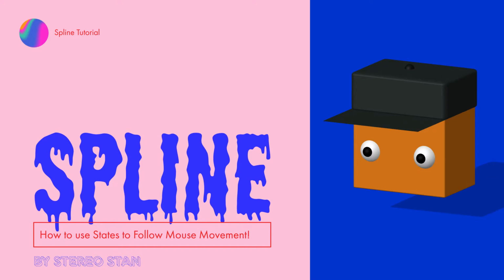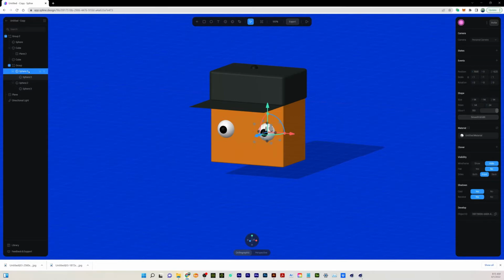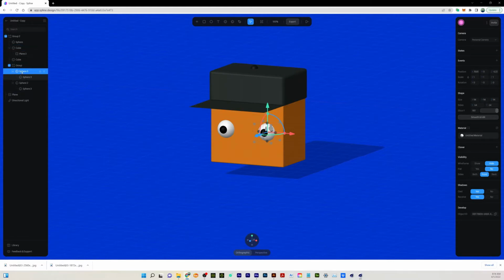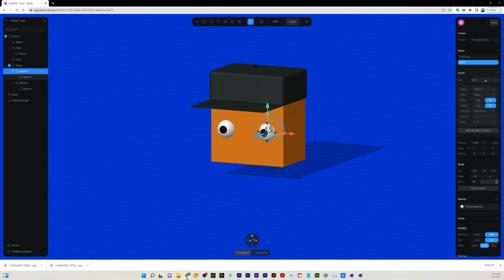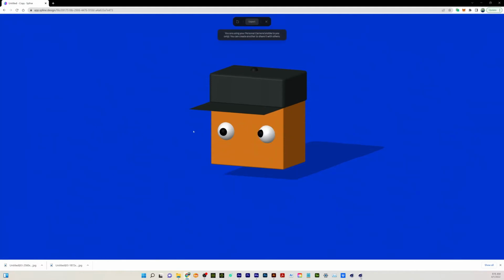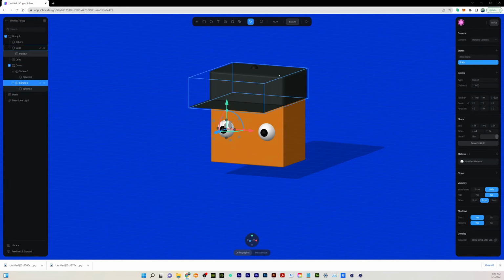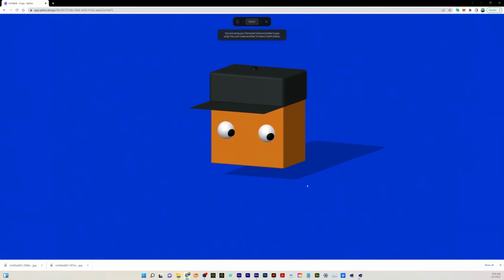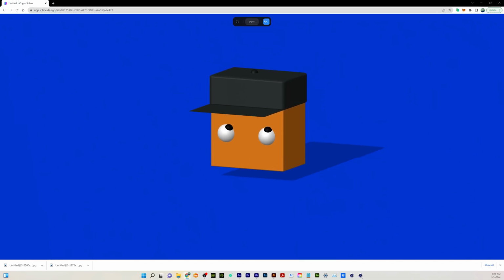Spline 3D App Tutorial: Follow Mouse Movements using States and Events.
In this quick Spline 3D Design App tutorial, I will show you how to add interactive mouse follow movements using states and events. Spline is a free, browser-based 3D interactive tool that is super fun to use!

If you have any questions or would like to see other tutorials with the Spline 3D Design App or Cinema 4D please reach out!

My name is Chris Manfre but I also go by Stereo Stan.